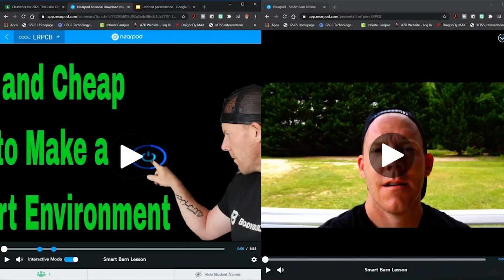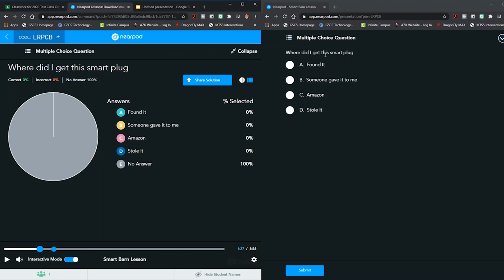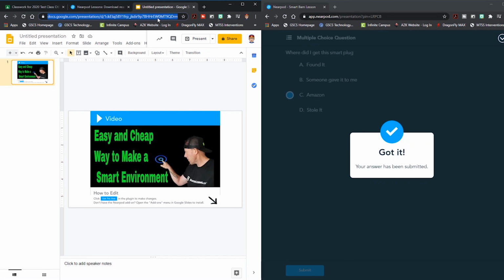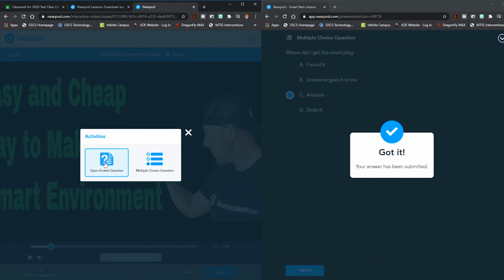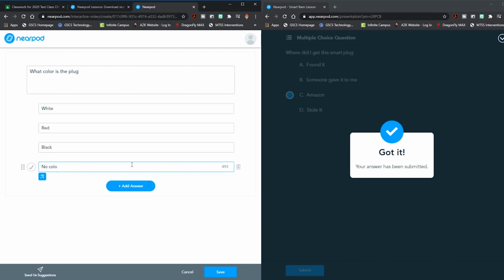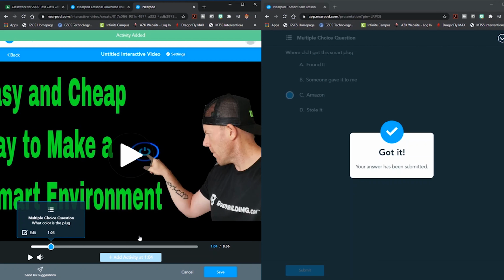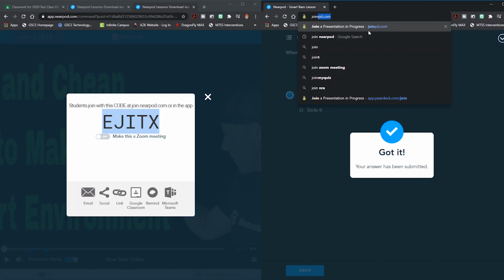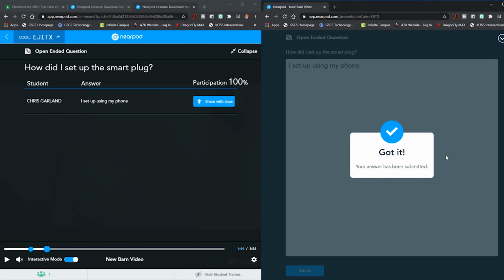Make Your Videos More Engaging to Your Students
Today I wanted to share a new feature that was brought to the Nearpod platform called Video.  This is a great feature that adds to the already great variety Nearpod has to offer.  This feature is similar to that of EdPuzzle where you can embed activities within videos you create to make your lesson more engaging to your students.  This video shows you what it looks like and takes you through the steps in making it happen.

Twitch CleverGuru
Instagram CleverGuru